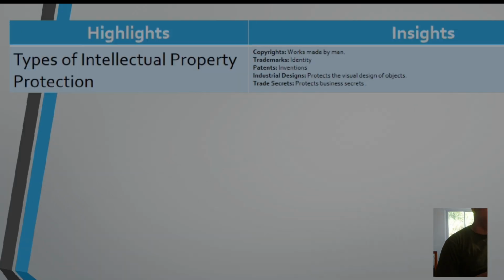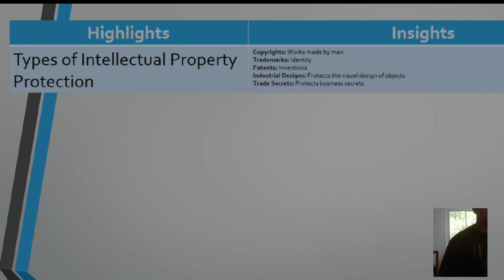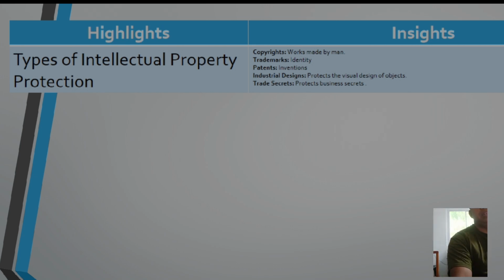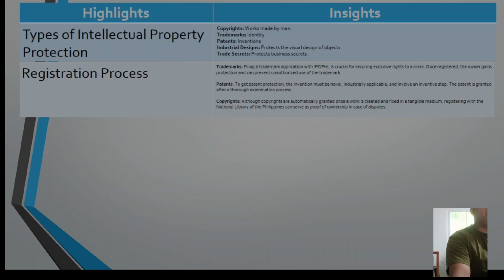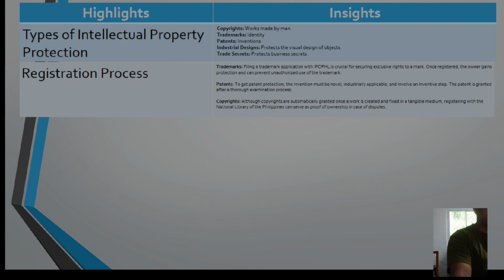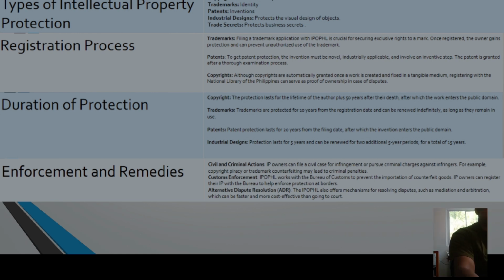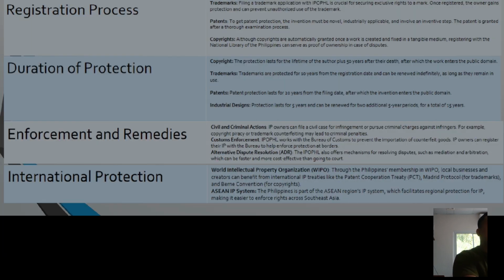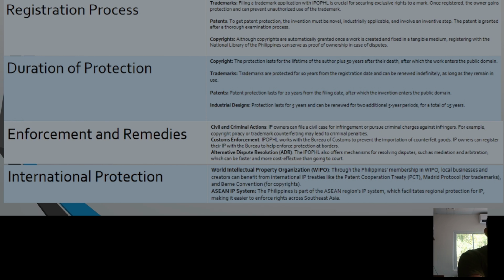Intellectual Property Rights & Protection